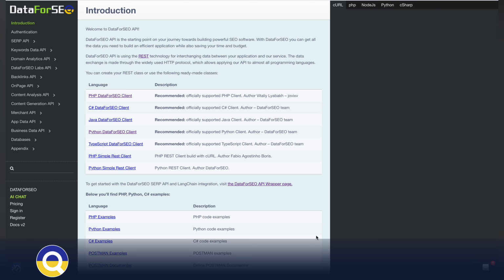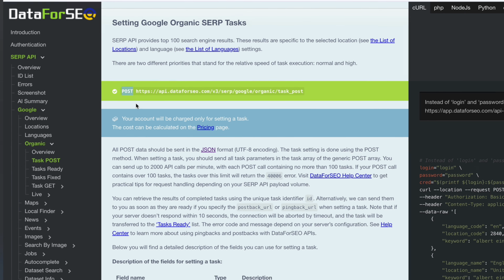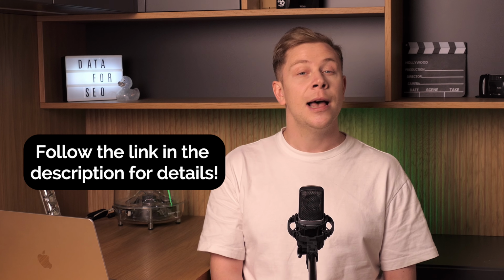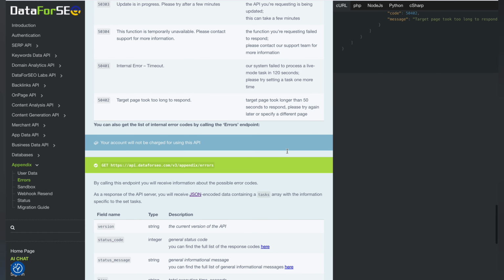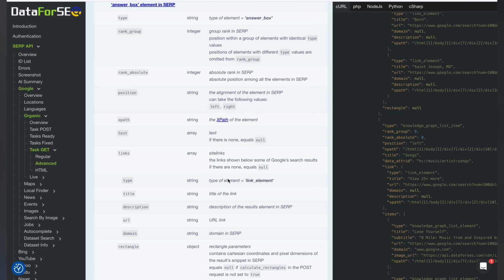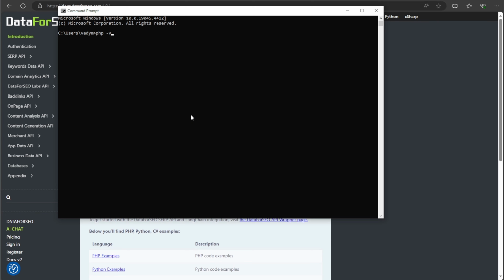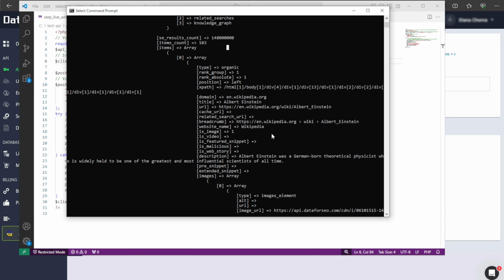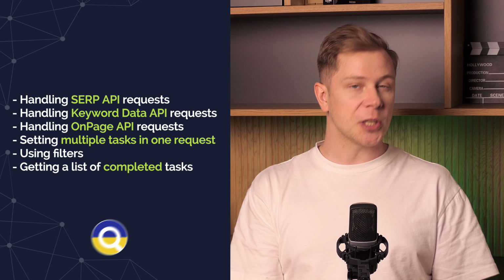DataForSEO APIs: Developer's Quick Start Guide| w/ PHP example walkthrough 🔥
Check out developer guidelines and best practices for leveraging our APIs! Additionally, learn how to use the DataForSEO API with PHP examples 🤩

//DataForSEO is a leading SEO and marketing data provider. Over 3,500 businesses rely on our fast, affordable, and high-quality APIs and databases.

Guide - How to set up pinbacks and postbacks for API requests

📌 Time codes:
0:00 Intro
0:18 General Guidelines
0:23 API Client
0:35 Authorization
0:55 All about API Endpoints and how to make a call
3:08 Response Handling and HTTP Response Headers
3:51 Limits
4:07 PHP example walkthrough
5:20 Where to find Best Practices guidelines
5:46 Thanks for watching!